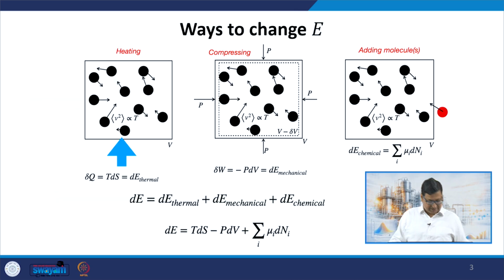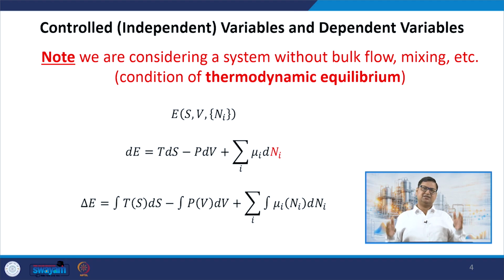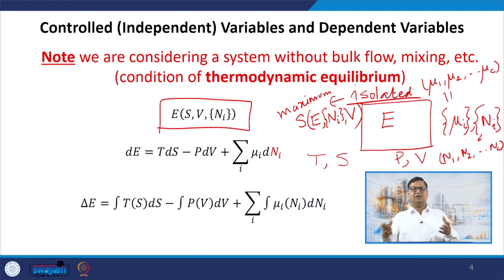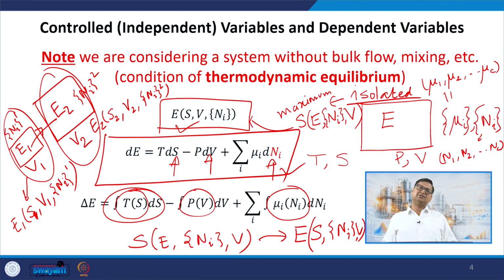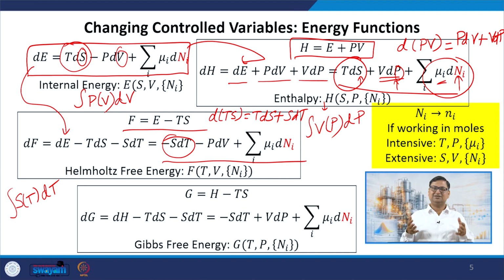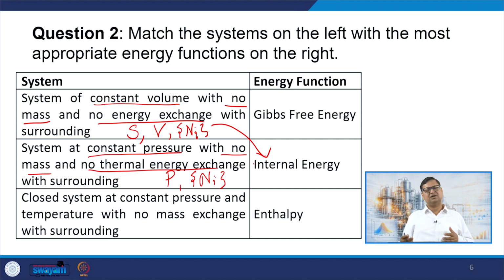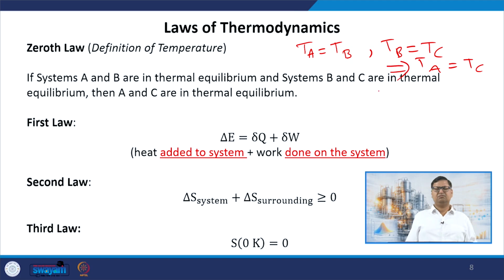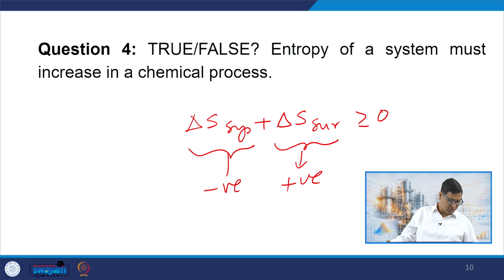Lecture 09: Thermodynamics Continued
In this lecture, I will discuss the three energy contributions -- thermal, mechanical and chemical energy, from a molecular perspective. I will use it to derive the thermodynamic expressions for different types of systems and introduce the notion of controlled (independent) and dependent variables and energy functions. I will conclude with a discussion of the laws of thermodynamics.